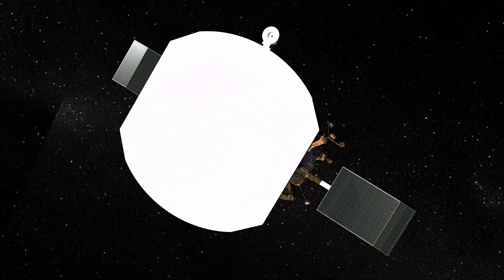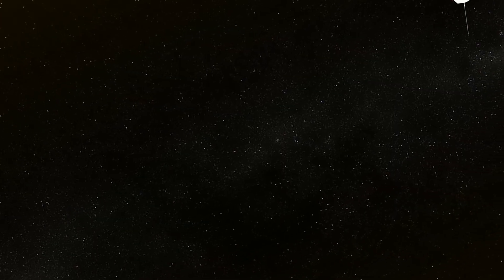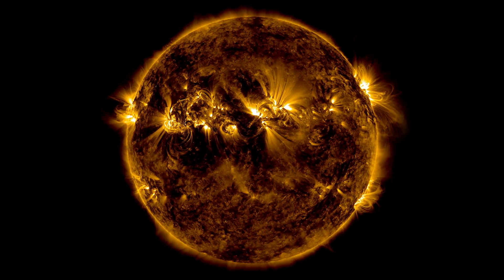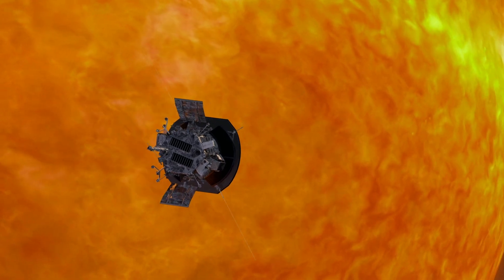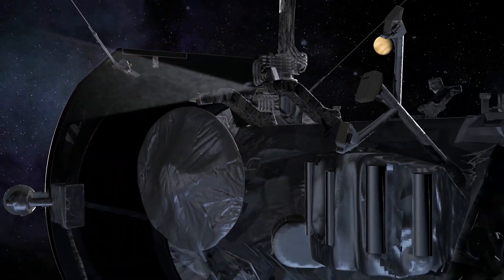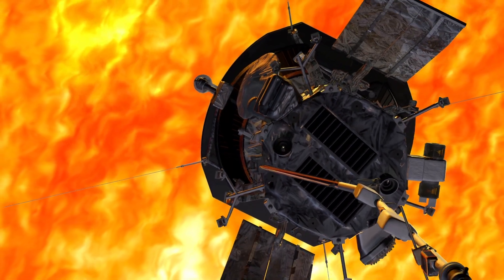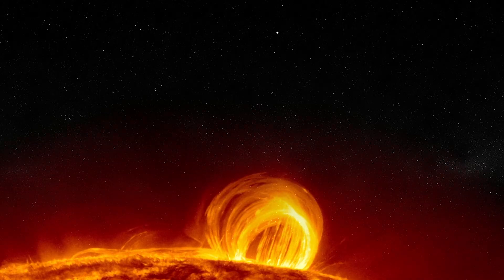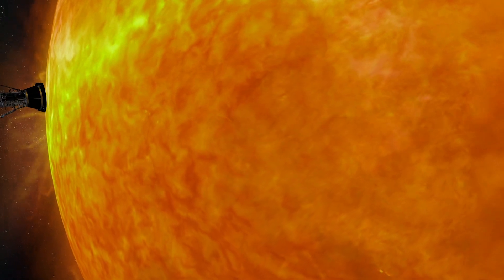First Perihelion: Into the Unknown - Parker Solar Probe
At about 10:28 p.m. EST on Nov. 5, Parker Solar Probe will achieve its first perihelion - its first close approach to the Sun - and will come within 15 million miles of the Sun's surface. During perihelion, the spacecraft will reach a top speed of 213,200 miles per hour relative to the Sun.

This speed and distance will mark new records for both closest solar approach and top heliocentric speed by a spacecraft.

At perihelion, Parker Solar Probe will fly through material at about 3.6 million degrees Fahrenheit. The spacecraft will be protected from intense solar radiation by its Thermal Protection System, or heat shield. Parker Solar Probe employs a host of autonomous systems to keep the spacecraft safe without guidance from Earth — including automatic retraction of the solar panels to regulate their temperature, attitude control using solar limb sensors that ensures all of the instruments remain in the heat shield's shadow, and a sophisticated guidance and control system that keeps the spacecraft pointed correctly.

For several days around the Nov. 5 perihelion, Parker Solar Probe will be completely out of contact with Earth because of interference from the Sun's overwhelming radio emissions.

Following perihelion, the mission operations team at the Johns Hopkins Applied Physics Laboratory will await a beacon tone from the spacecraft, which will let them know the status of Parker Solar Probe.